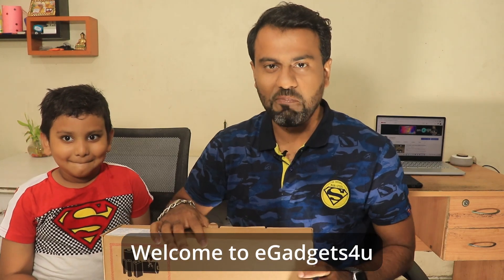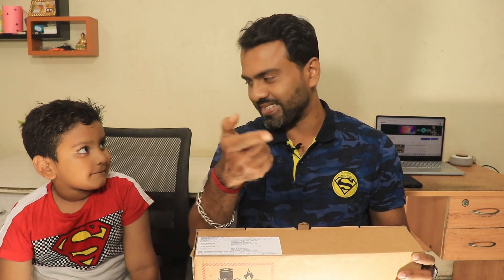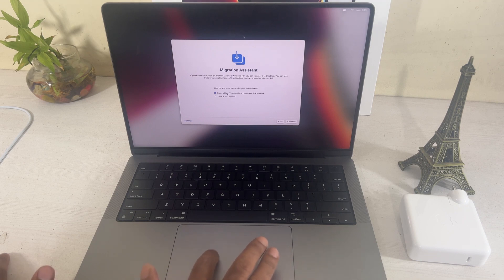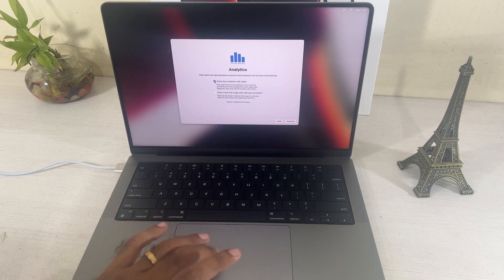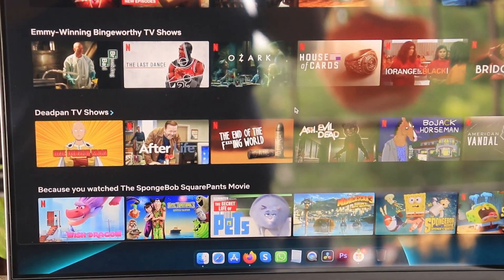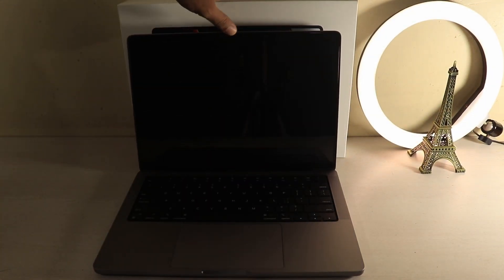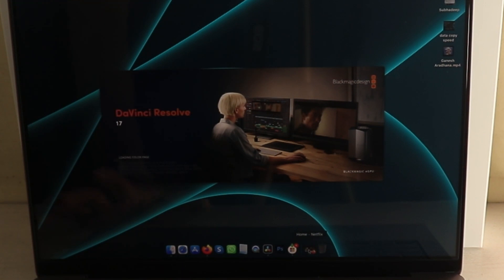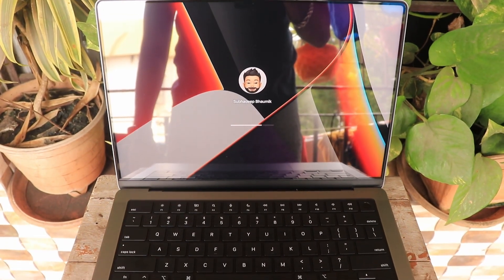Unboxing & Setting Up the Powerful Machine inside the Mystery Box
Unboxing & Setting Up the Powerful Machine inside Mystery Box

This video shows the unboxing and setup with initial impressions of the MacBook Pro with 10 core CPU and 16 core GPU. It also has 16GB RAM and 1 TB SSD by egadgets4u

3. Song: Everen Maxwell - A Day at Sea